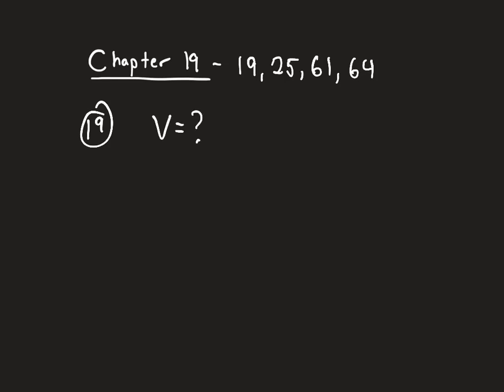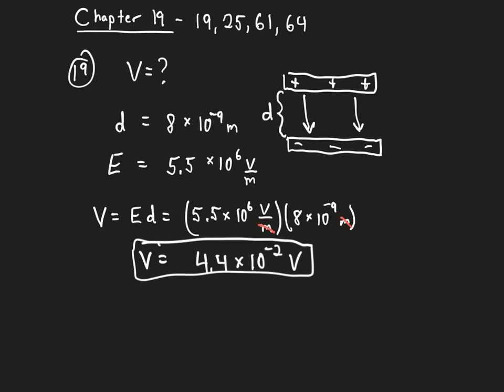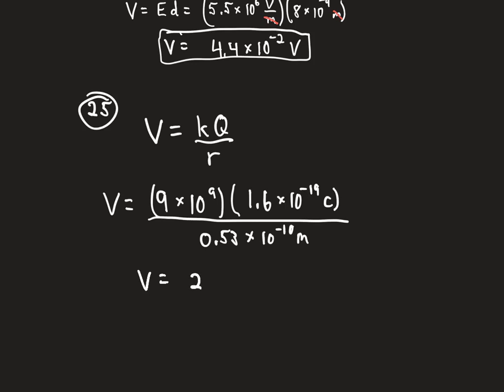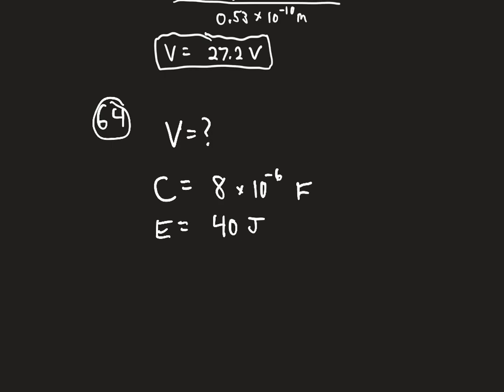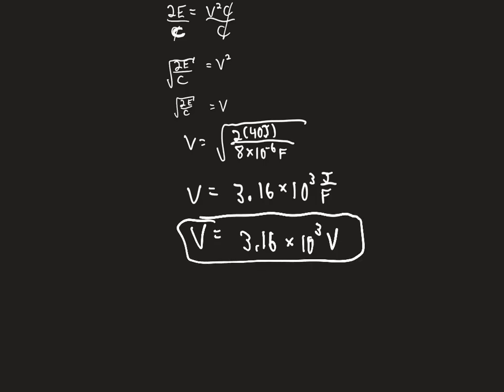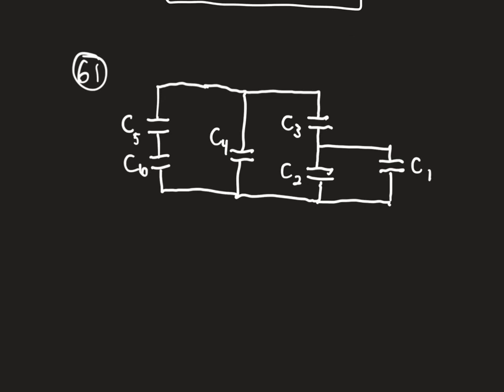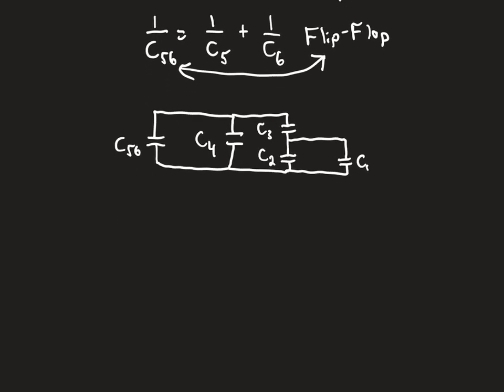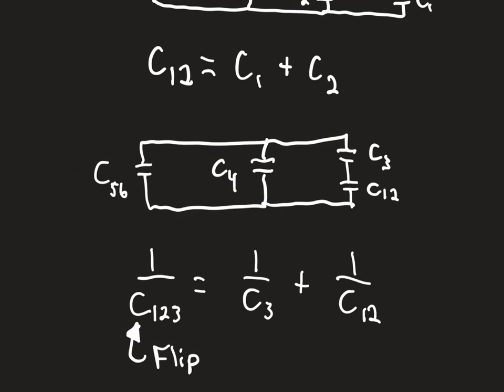PHYS 162 01-24-20